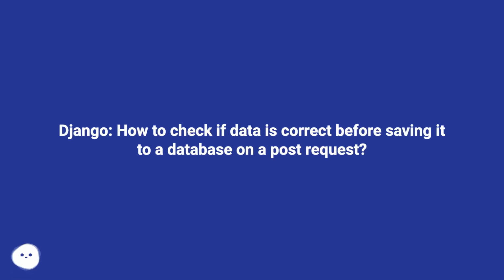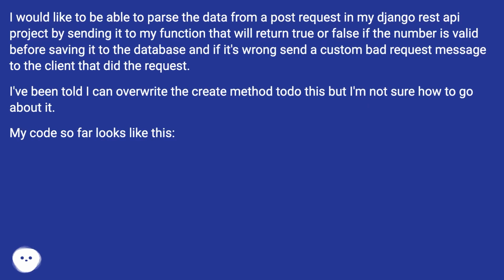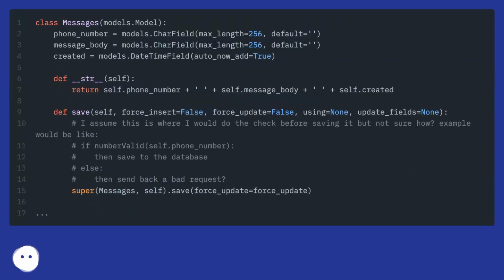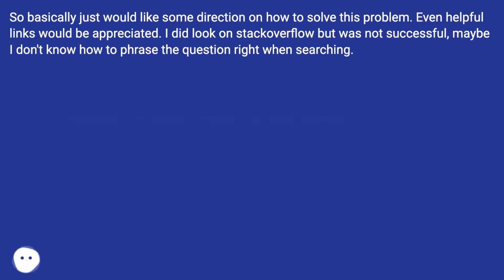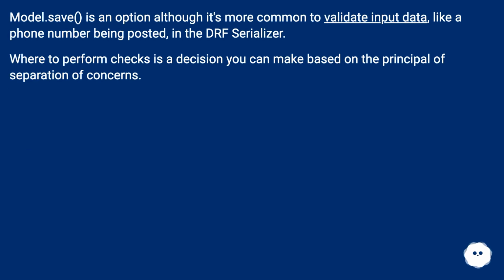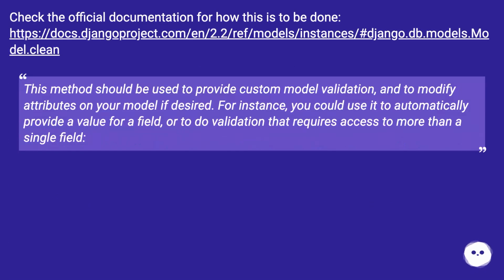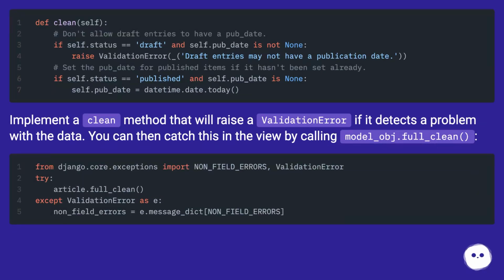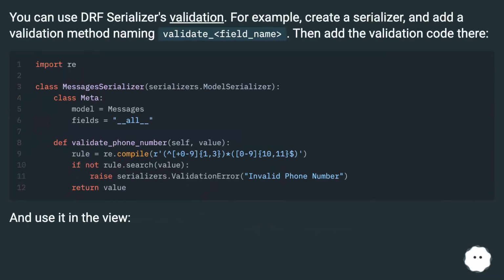Django: How to check if data is correct before saving it to a database on a post request?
Chapters
00:00 Django: How To Check If Data Is Correct Before Saving It To A Database On A Post Request?
01:05 Answer 1 Score 1
01:24 Answer 2 Score 2
02:09 Accepted Answer Score 8
02:37 Answer 4 Score 1
03:07 Thank you